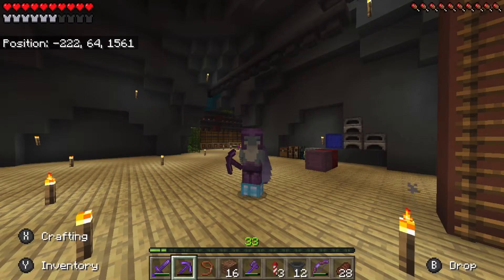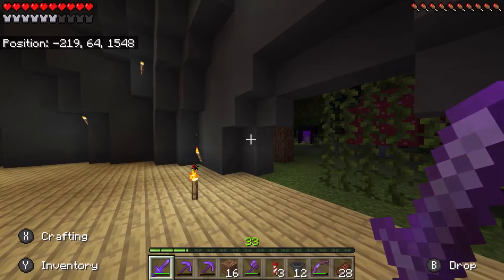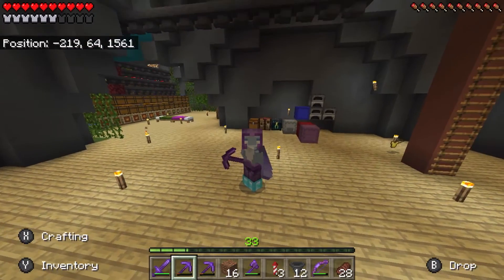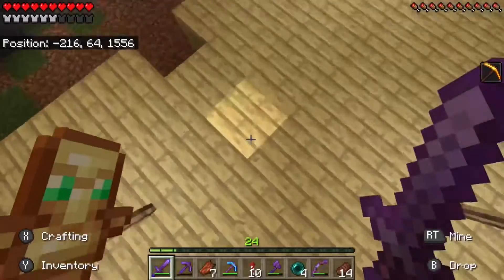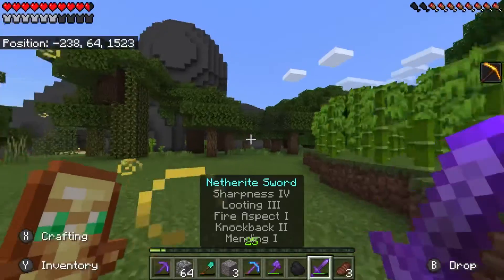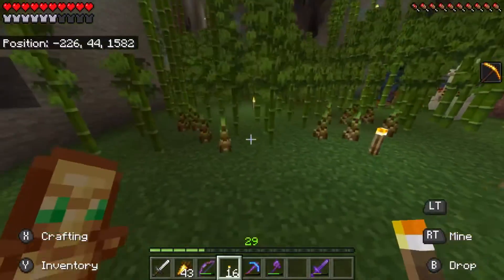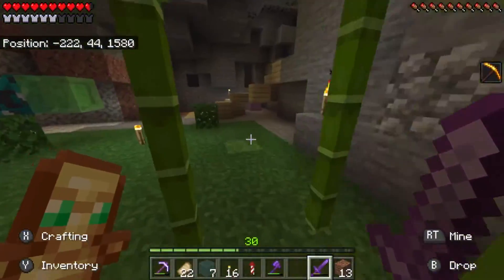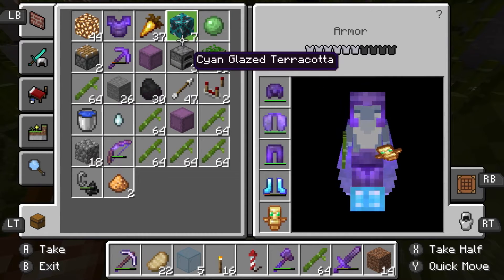Digging for Bamboo - Andromeda Updates 10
Welcome to Andromeda Updates. In this series I showcase all the progress of my Minecraft Realm Andromeda. While these videos are intended for people on the realm, anyone can enjoy them.

As a stand-alone episode, this one seems pretty standard. After looking back at all the previous videos, it really is a major improvement. The pacing is so much better, the story telling is better, I am a lot more fluent when recording. Compared to future episodes, this episode really does not stand out but it shows so much growth from where we were just a few episodes ago. I also got a solid amount of progress done in the episode. Again, compared to later episodes, one bamboo farm is not a lot, but when I just watched the earlier episodes, you can really see the progress.